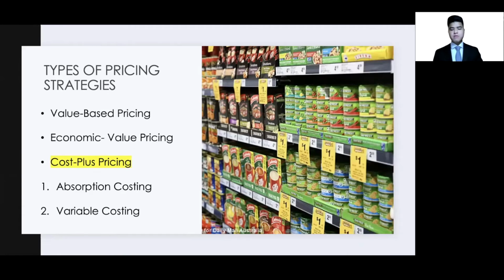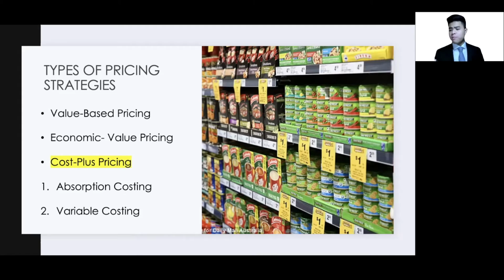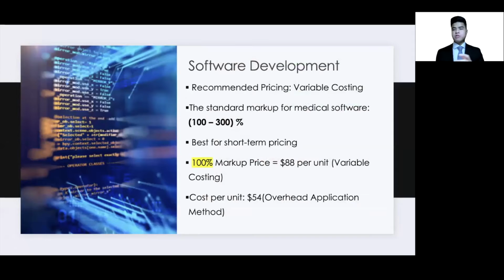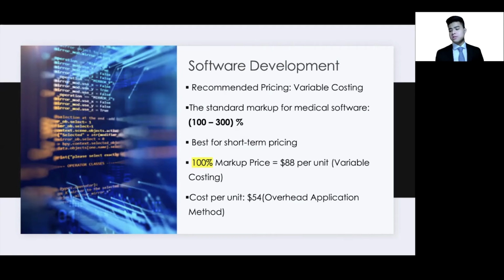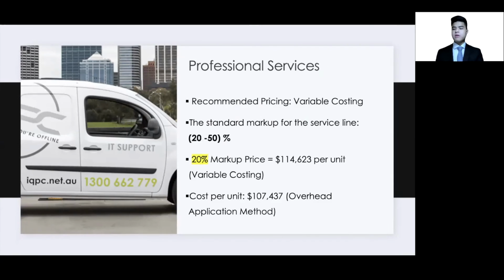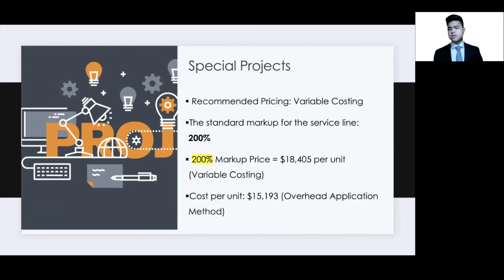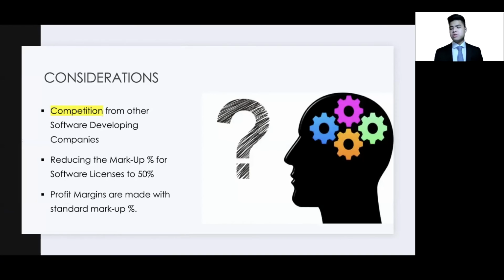My University Assignment on Management Accounting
Boring Stuff

Using Zoom
Poor Quality
- Pricing Strategies for Health Services Software